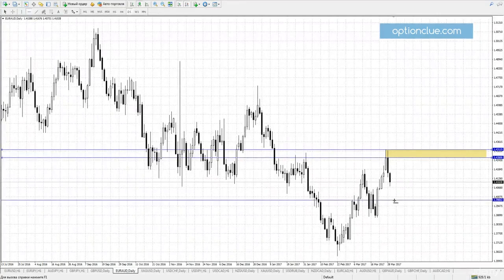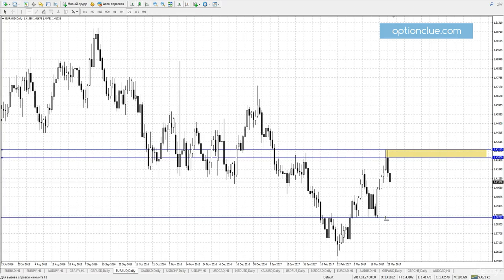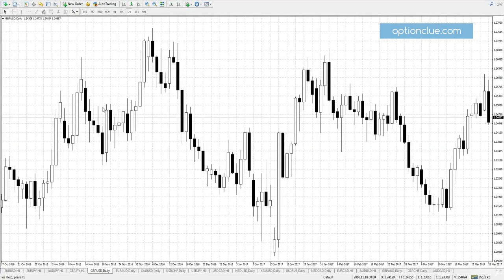Horizontal support and resistance levels in trading - learn Financial Trading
Support and resistance levels is the simple and universal tool. They
are applicable to any actively traded markets and timeframes, they don’t
lag, have been in place for decades and don’t require adjustments to
historical data.
Some traders, having tried many
indicators in search of a perfect system, made their trading more
understandable and effective due to the use of levels alone. And it’s no
surprise since all ingenious is simple. Other traders use levels as an
additional tool for market analysis. After completing this course,
you’ll figure out how levels can improve your trading and recognize the
important role of this tool in your trading plan.
This course reveals the issues needed to develop skills for applying
support and resistance horizontal levels in practical trading – how to
plot levels, what number of them is optimal, the properties of levels,
examples in trading, etc.
The format of materials contains videos available online. The total length of video material is 90 minutes.
this is the best Financial Trading course. you can download and watch for free after enroll.